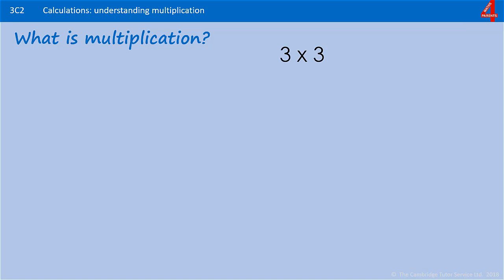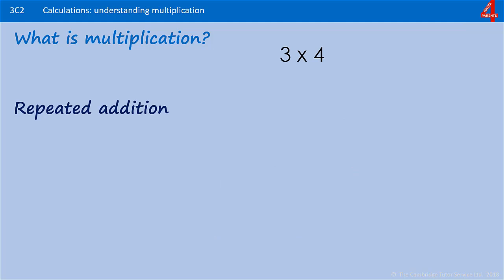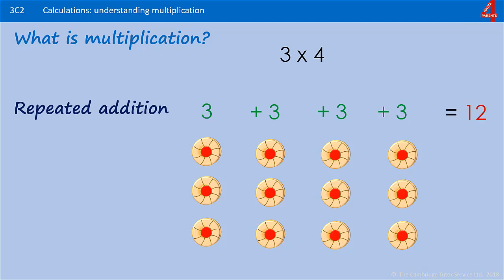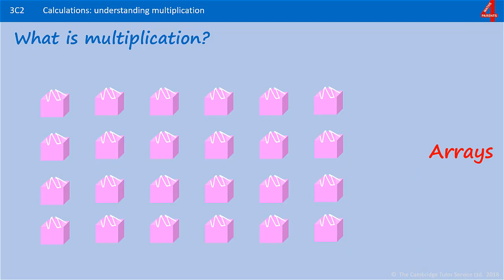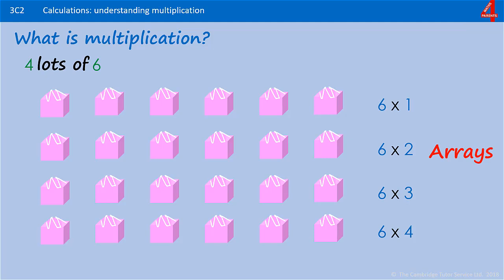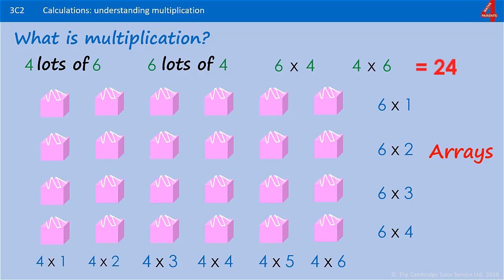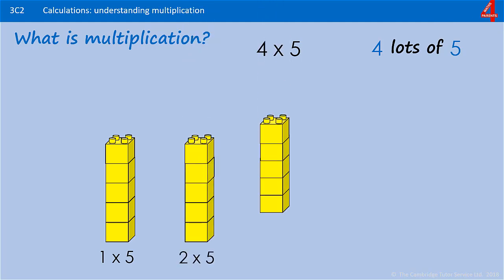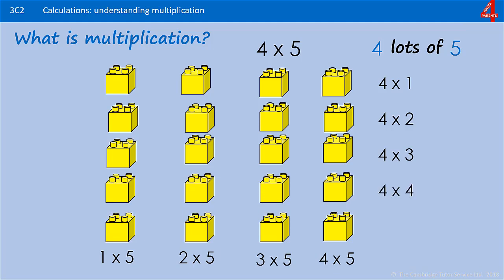1 Understanding Multiplication using Arrays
I encounter many pupils who can recite their multiplication tables but who have little concept of what it means.
This video explains in simple language what multiplication means and uses images or arrays to help children visualise it.